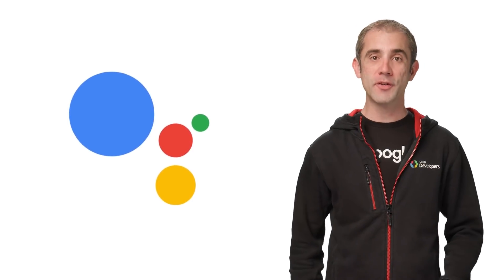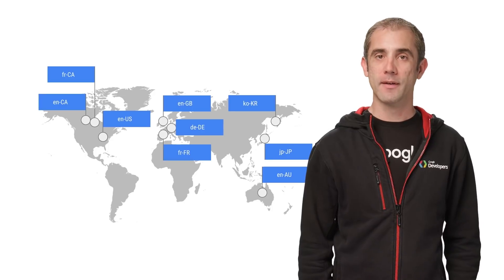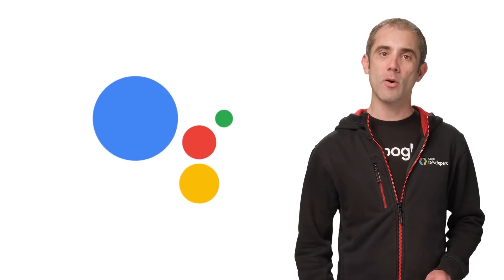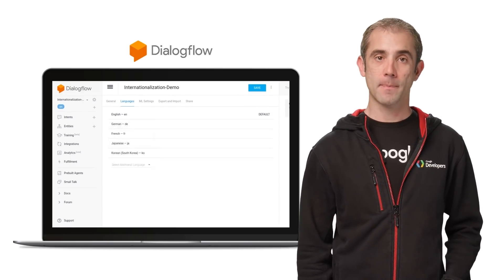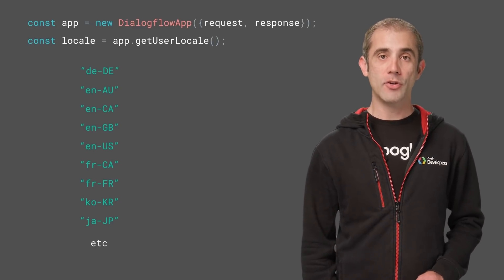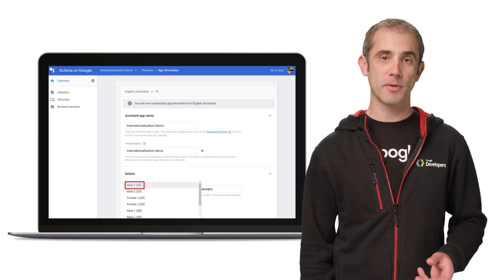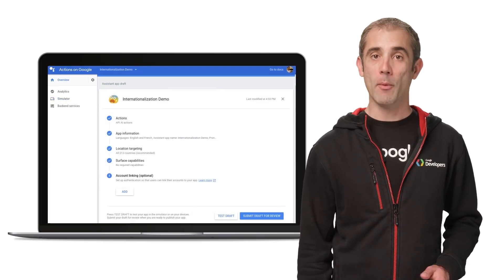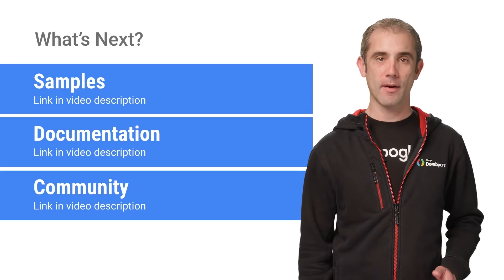Actions on Google: Internationalization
Wayne Piekarski introduces how to handle different languages and locales with Actions on Google, for the Google Assistant. Developers can support multiple languages in the same Dialogflow projects, and customize apps to support many languages while being available only in specified locations.